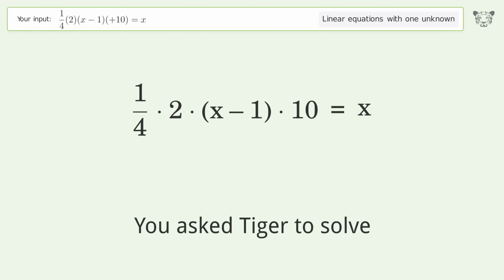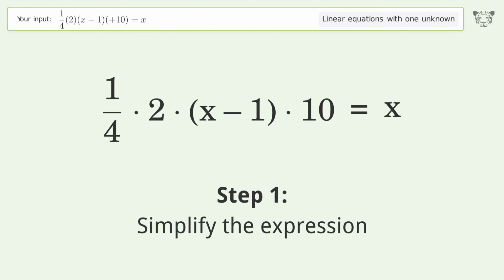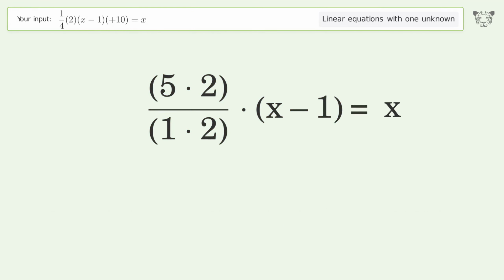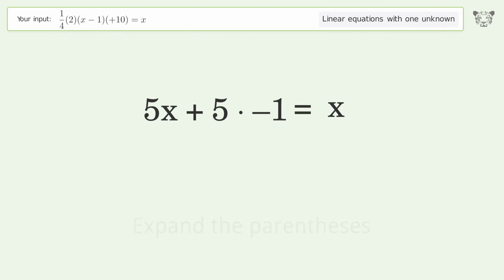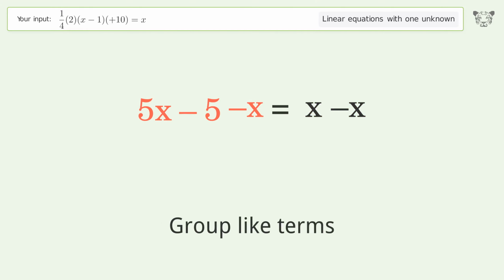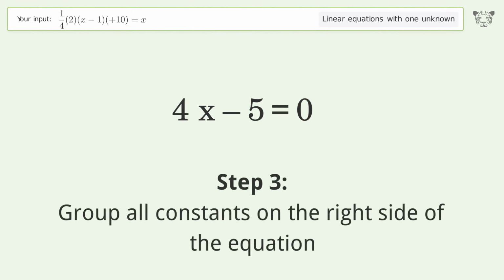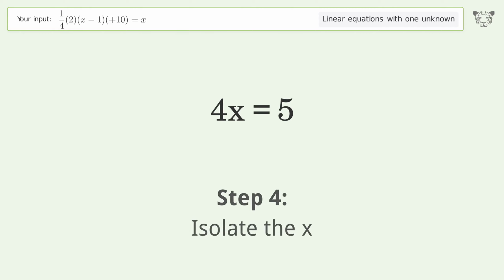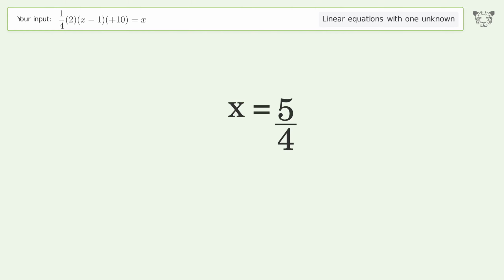Linear equation with one unknown: Solve 1/4(2)(x-1)(+10)=x step-by-step solution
Solving 1/4(2)(x-1)(+10)=x using the linear equation with one unknown solver

for a step-by-step and more tips and tricks for dealing with linear equations with one unknown.